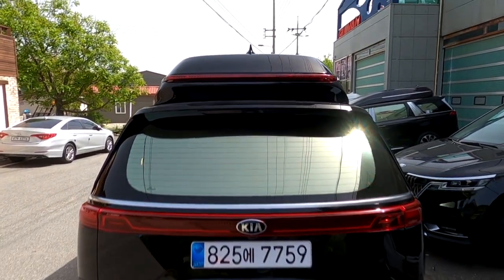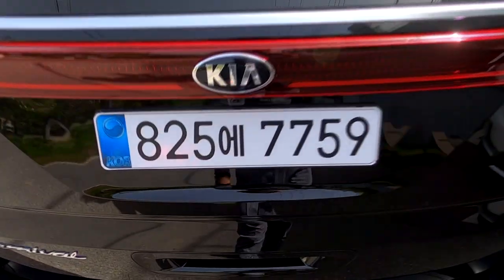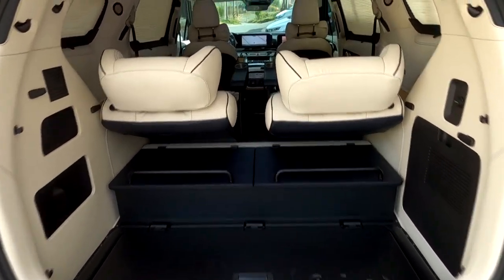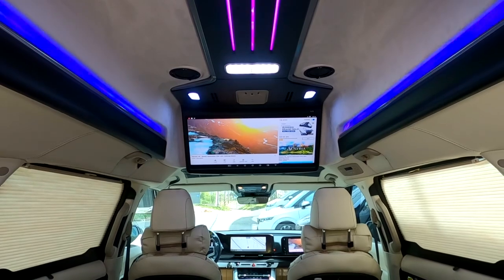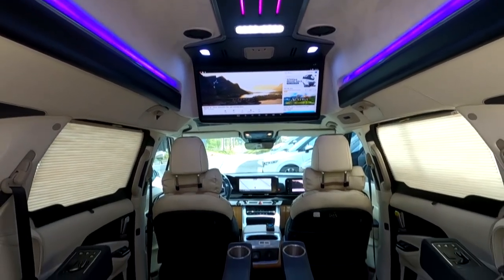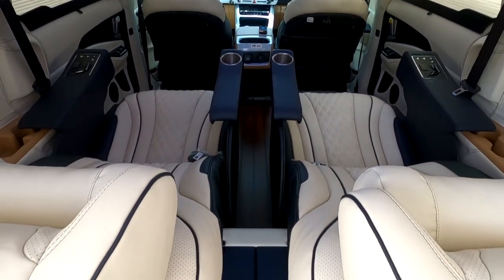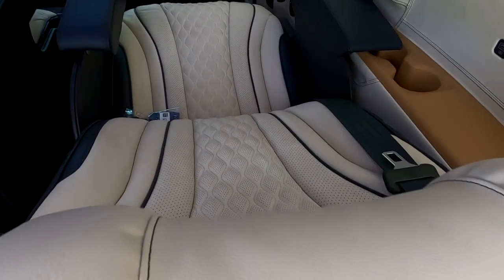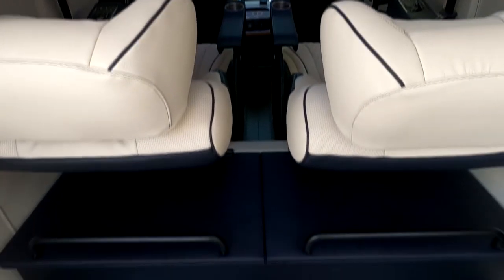[GV047]와우! 완벽한 4인승 신형카니발 글로밴하이리무진+전동시트+2단수납함으로 VIP를 모십니다.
4세대 신형카니발 가솔린 9인승 시그니쳐 기반 새롭게 제작되는 아트원글로밴 하이리무진 차량이 합법적인 구조변경이 가능한 완젹한 4인승으로 리폼[튜닝]되어 출고를 기다립니다.
VIP를 위한 최상의 이동수단 승용차에서는 누리기 힘든 실내구성요소
골프여행에 최적화된 수납공간이 완성되면 이동이 편하고 즐거워 집니다.
아트원글로밴 하이리무진 계약시 디젤은 약 1개월 가솔린은 약 2개월 소요됩니다. 아트원 전동시트는 TS[교통안전공단]좌석및 그 잠금장치 시험성적서가 있어 언제든지 합법적인 4인승 의전용으로 구조변경이 가능합니다.
다수를 위해 열심히 일하시는 VIP 분들께 바칩니다.
아트원글로밴 하이리무진은 아트원으로 직접 계약 주셔야 하며
조만간 나라장터에서도 차량및 전동시트[전동침대시트포함]를
만나실수 있습니다.
계약및 상세페이지는 아래 링크에 남깁니다.

아트원본점:
대전시 유성구 안산동118-1
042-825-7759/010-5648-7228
아트원서울경기 출하및 전시장:
용인시 포곡읍 신원리 247-1
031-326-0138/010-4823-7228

아트원글로밴 서울경기 출하및 전시장에서 함께
근무하실수 있는 분 모집중입니다.[워크넷]

상기차량의 작업상세내역은 아래 공개댓글에
남깁니다.
감사합니다.